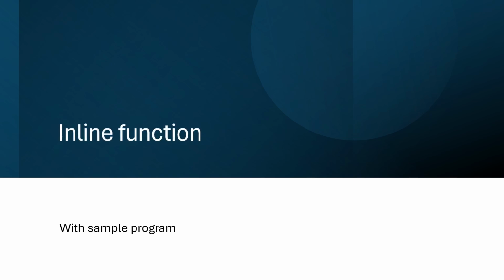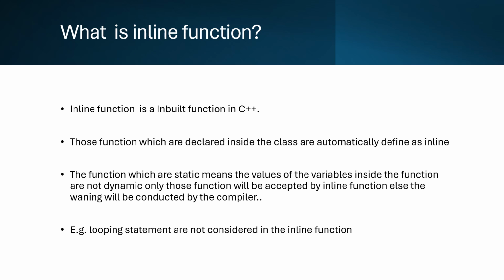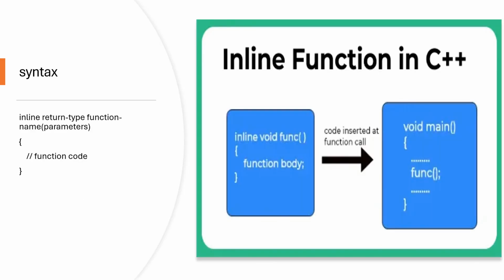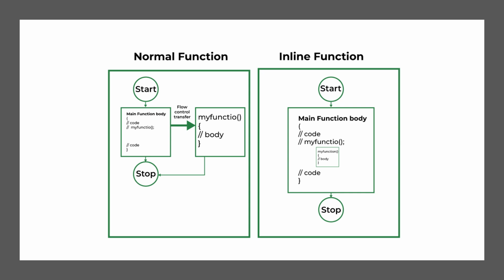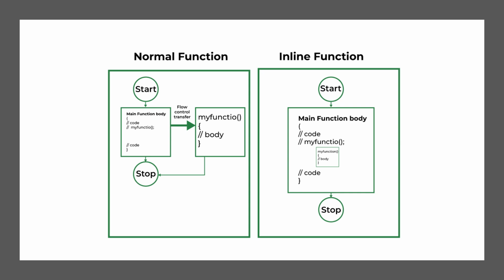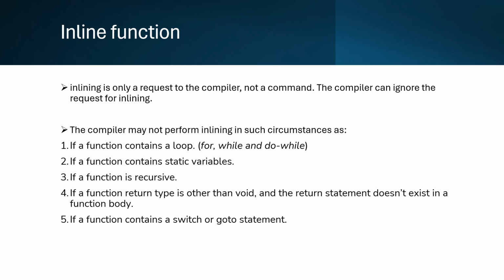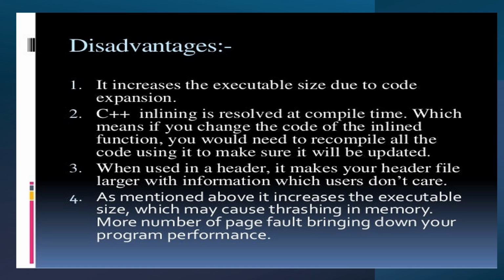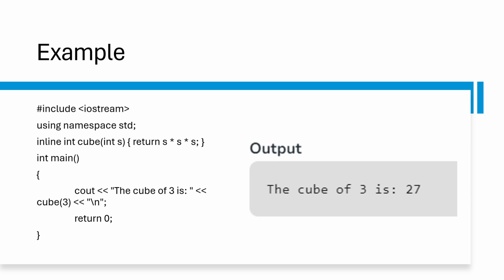Inline Function in C++ | Concept, Syntax & Examples Explained Clearly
Confused about Inline Functions in C++?
This video gives you a clear and simple explanation of what inline functions are, why they're used, and how they impact performance.

📌 What You’ll Learn:
🔹 What is an Inline Function?
🔹 Syntax and How to Define One
🔹 Use Cases & Benefits (Faster Execution, Reduced Overhead)
🔹 Inline vs Normal Function Calls
🔹 Limitations of Inline Functions
🔹 Practical Examples in Code

💡 Ideal for C++ beginners, students, and anyone preparing for exams or interviews.